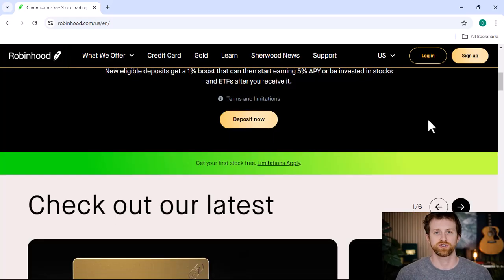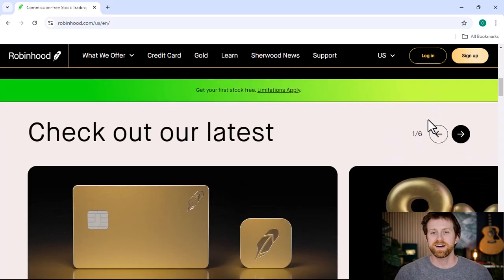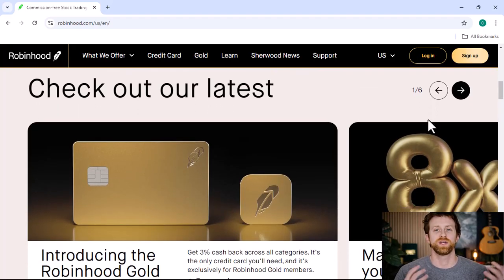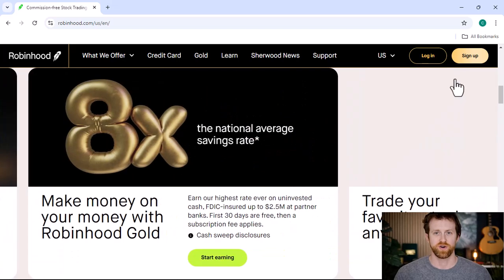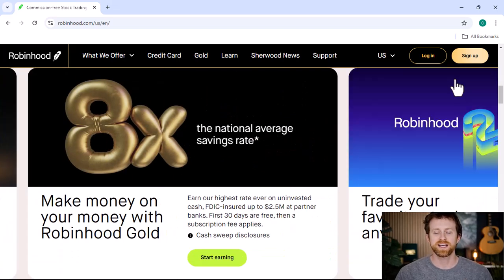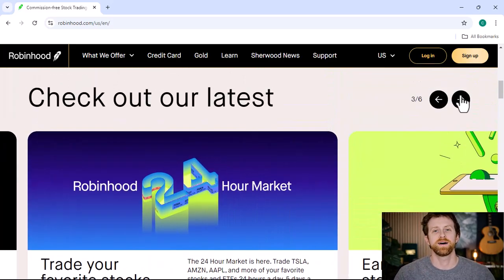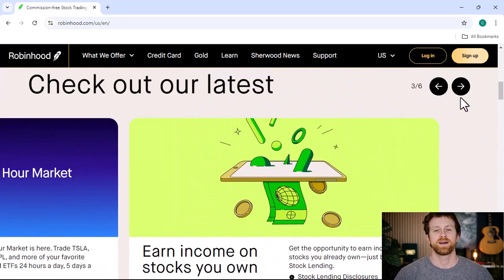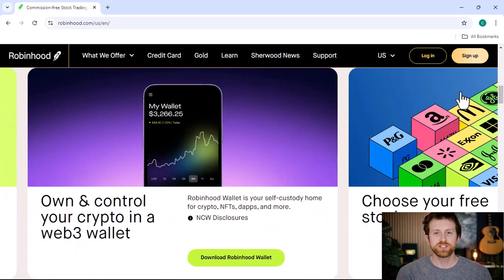How does Robinhood Banking calculate interest on savings?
In this video we talk about How does Robinhood Banking calculate interest on savings